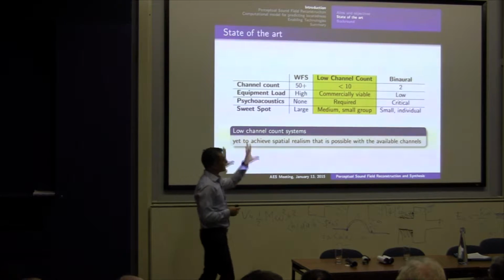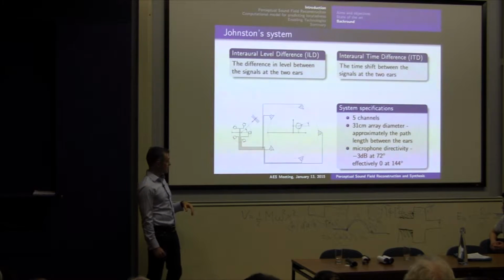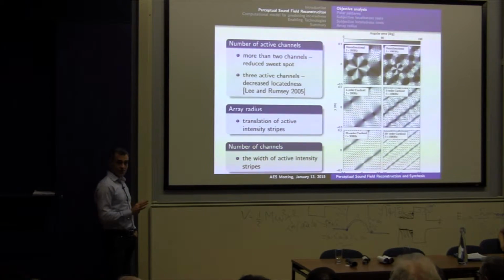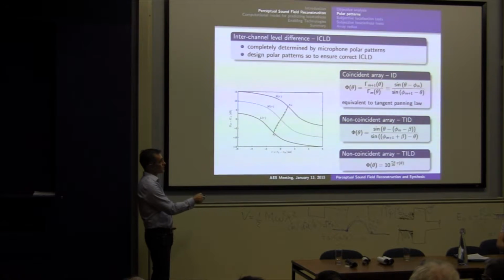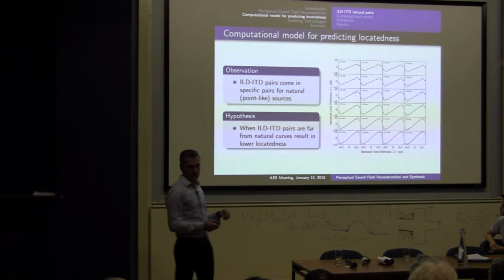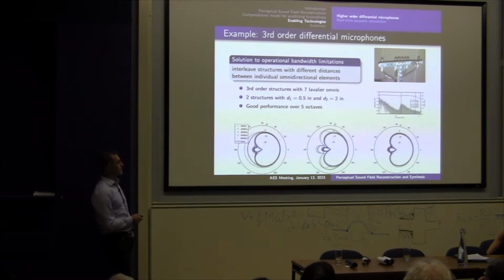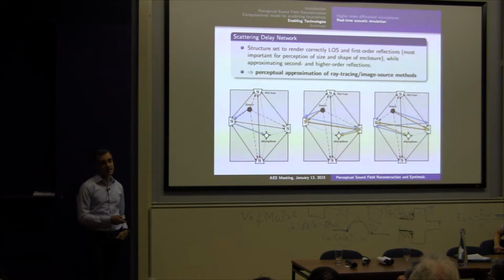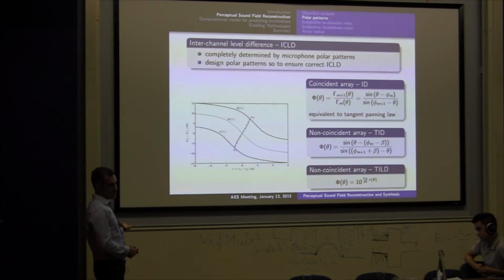Perceptual Sound Field Reconstruction and Coherent Synthesis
Lecture given by Zoran Cvetkovic, Professor of Signal Processing at King's College London, recorded at King's College London on 13th January 2015.

Imagine a group of fans cheering their team at the Olympics from a local pub, who want to feel transposed to the arena by experiencing a faithful and convincing auditory perspective of the scene they see on the screen. They hear the punch of the player kicking the ball and are immersed in the atmosphere as if they are watching from the sideline. Alternatively, imagine a small group of classical music aficionados following a broadcast from the Royal Opera at home, who want to have the experience of listening to it from best seats at the opera house. Imagine having finally a surround sound system with room simulators that actually sound like the spaces they are supposed to synthesise, or watching a 3D nature film in a home theatre where the sound closely follows the movements one sees on the screen. Imagine also a video game capable of providing a convincing dynamic auditory perspective that tracks a moving game player and responds to his actions, with virtual objects moving and acoustic environments changing. Finally, place all this in the context of visual technology that is moving firmly in the direction of ”3D” capture and rendering, where enhanced spatial accuracy and detail are key features. In this talk we will present a technology that enables all these spatial sound applications using low-count multichannel systems.

Zoran Cvetkovic is Professor of Signal Processing at King’s College London. He received his Dipl. Ing. and Mag. degrees from the University of Belgrade, Yugoslavia, the M.Phil. from Columbia University, and the Ph.D. in electrical engineering from the University of California, Berkeley. He held research positions at EPFL, Lausanne, Switzerland (1996), and at Harvard University (2002-04). Between 1997 and 2002 he was a member of the technical staff of AT&T Shannon Laboratory. His research interests  are in the broad area of signal processing, ranging from theoretical aspects of signal analysis to applications in audio and speech technology,and neuroscience. From 2005 to 2008 he served as an Associate Editor of IEEE Transactionson Signal Processing.

This lecture was organised by the UK section of the Audio Engineering Society, which holds lectures on the second Tuesday of every month in the London area.